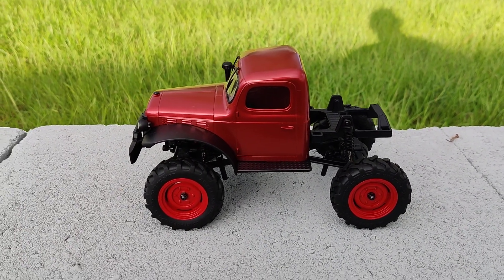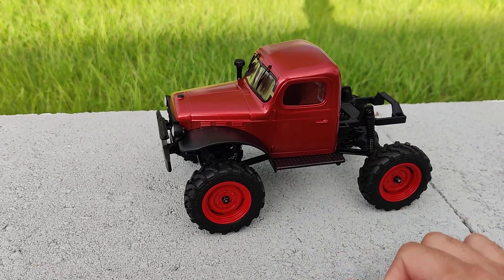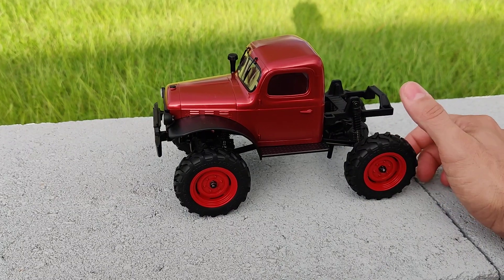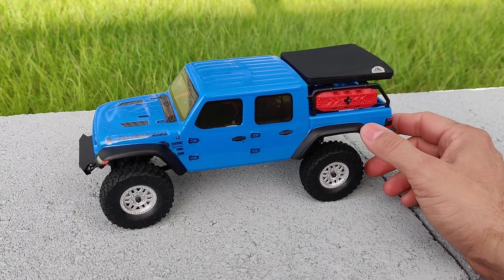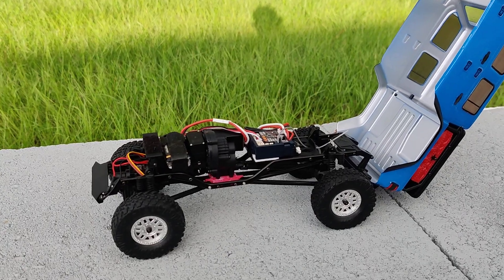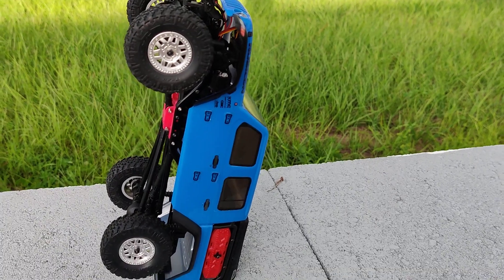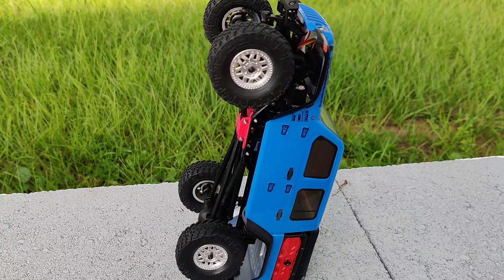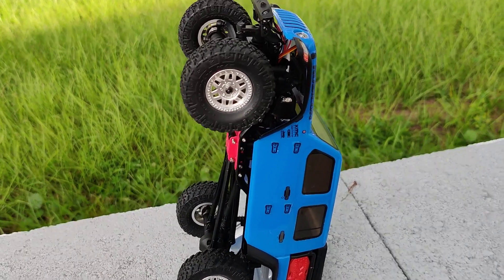SCX24 Two Speed Transmission Swap!!!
Just the regular FMS two speed transmission swap into an scx24 Gladiator. lol